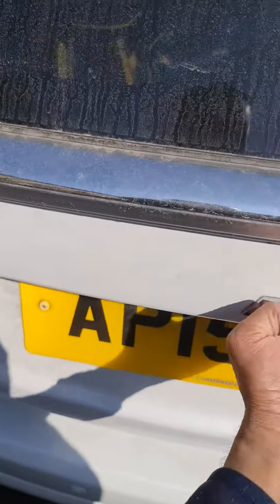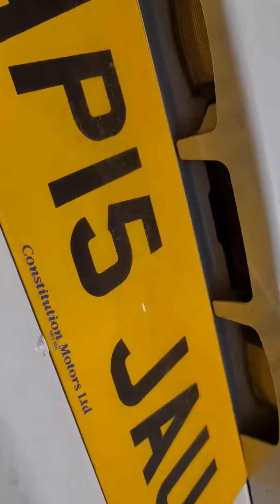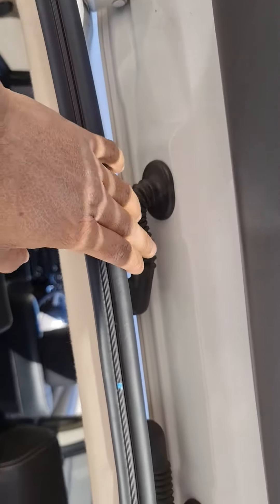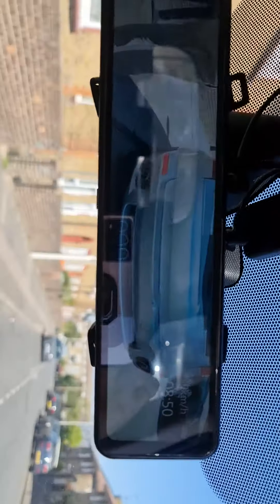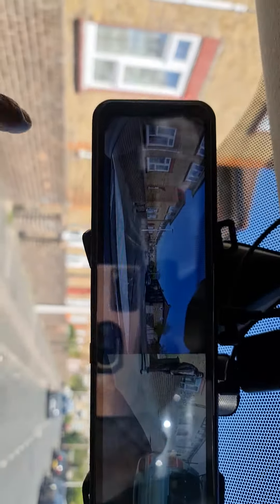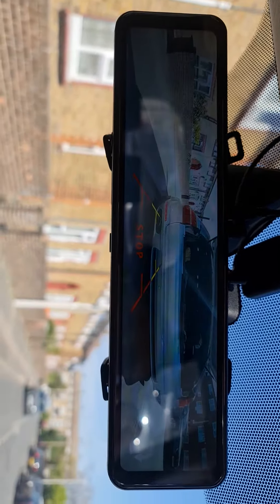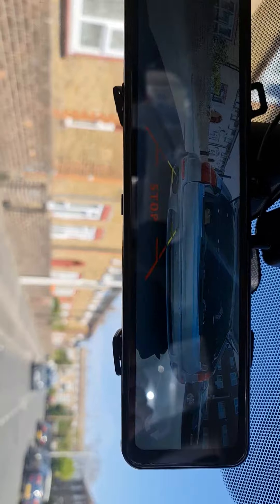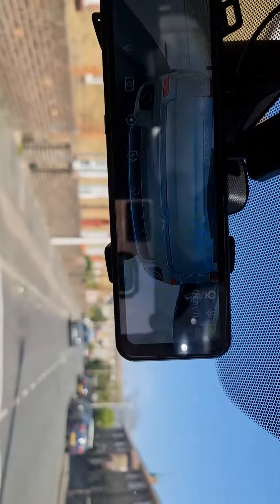Toguard 4K voice activated reverse camera with dashcam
Toguard Reverse Camera With dashcam 4k 12 inch display.